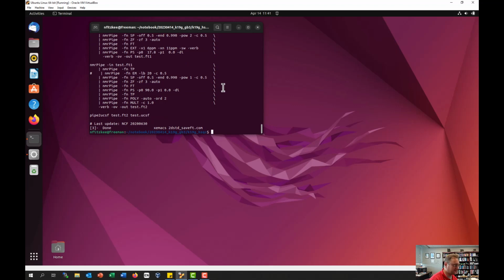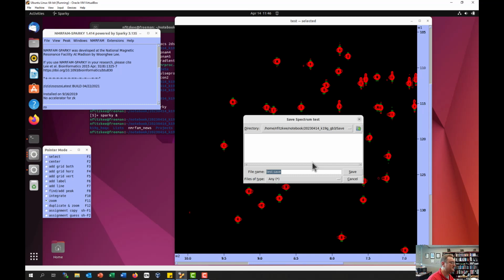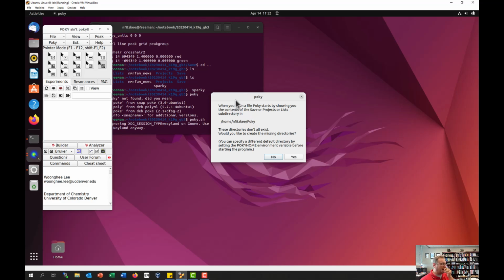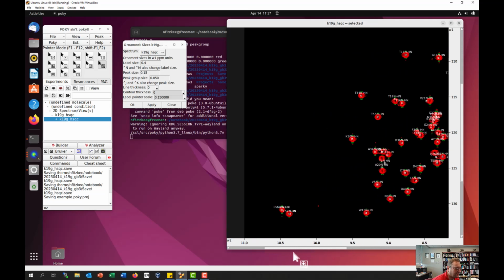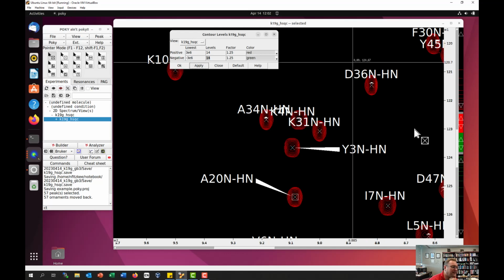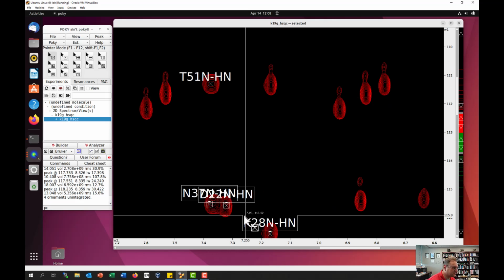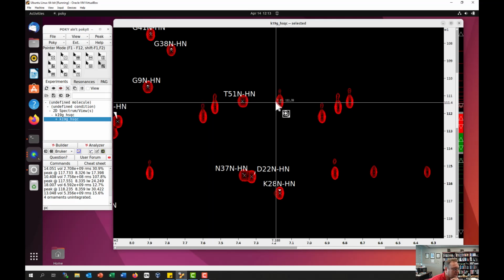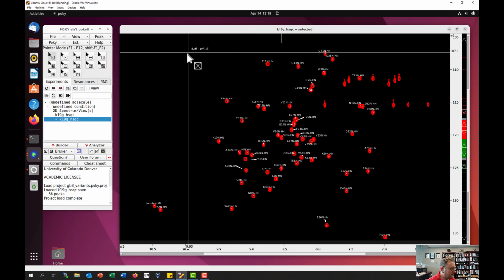NMR Basics, Part 3: Managing Assignments in Your HSQC with Sparky and POKY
In this final video, we take our processed NMR spectrum and open it in two visualization tools, NMRFAM-Sparky, and Sparky’s successor POKY. We look at how to change contouring and examine how you might interactively copy peak assignments in a spectrum.